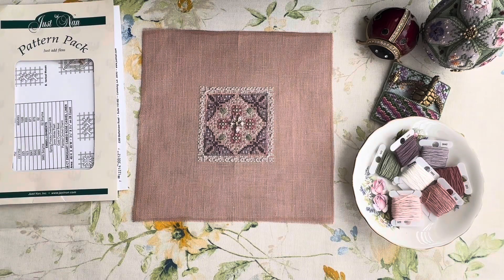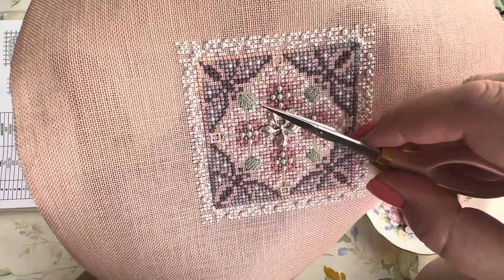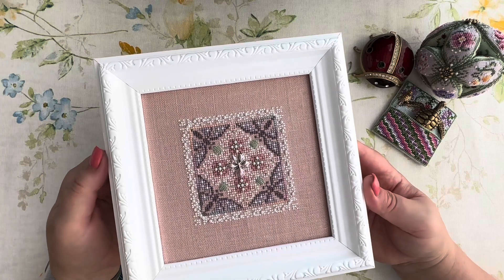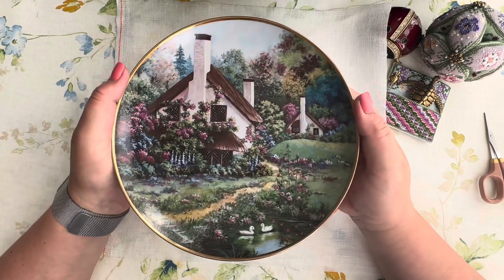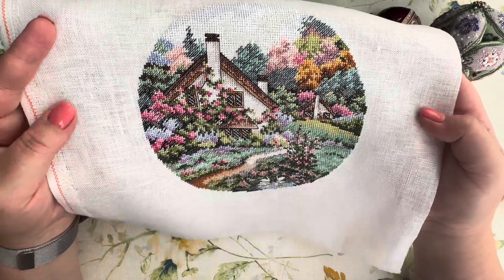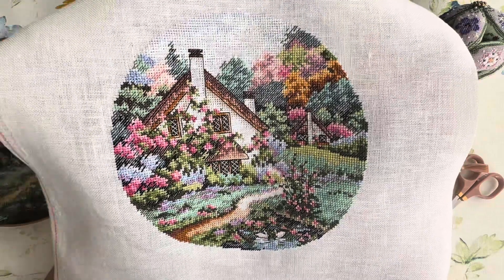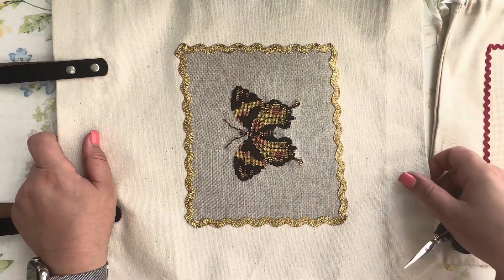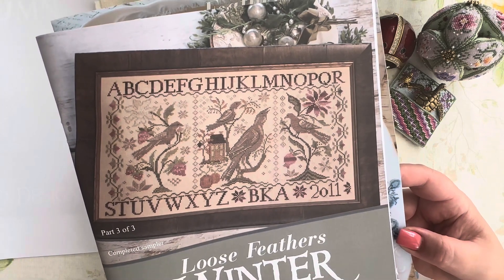Finished Pearl Orchid, Just Nan and Cozy Glen, Dimensions, L&L Fallen Roses,finishing of the montth